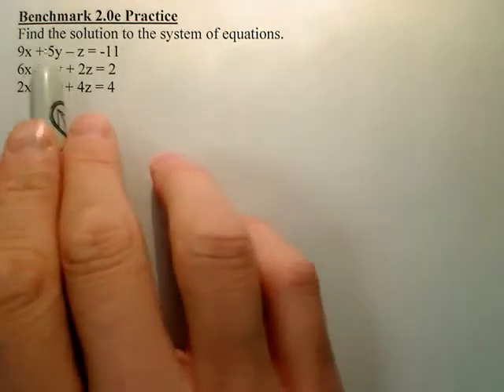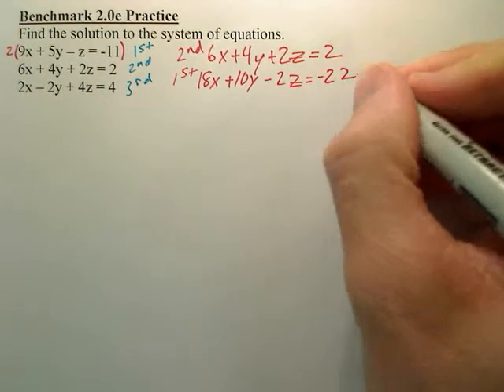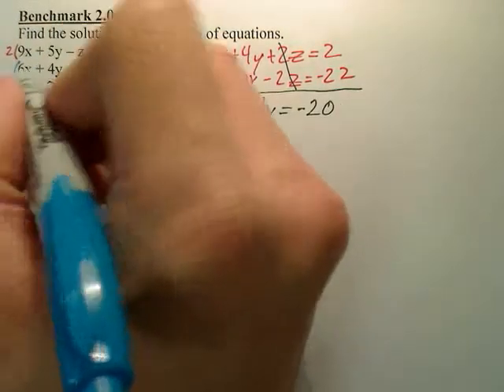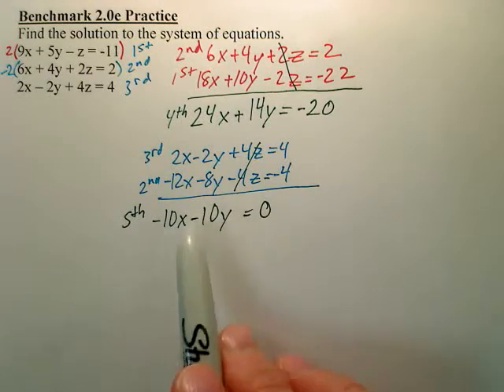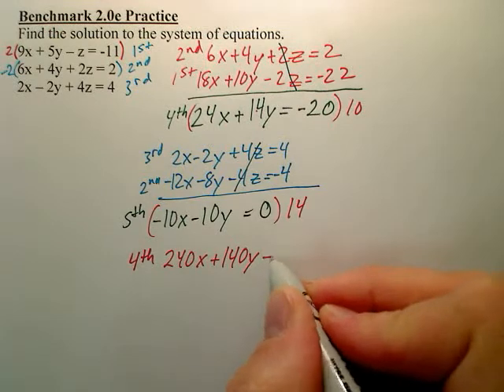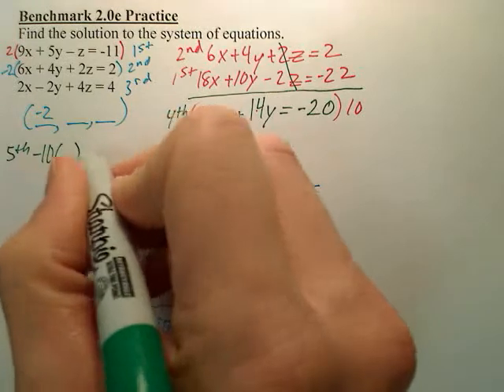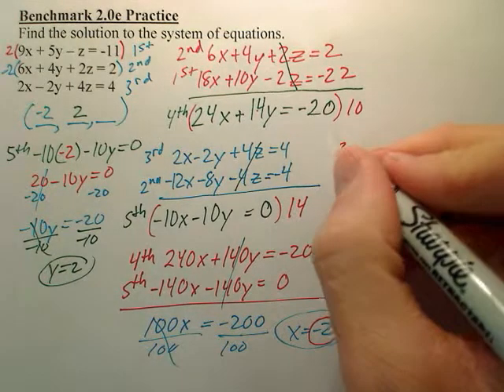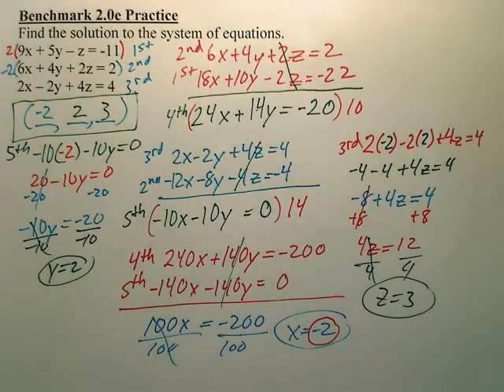Benchmark 2e Practice - Algebra 2